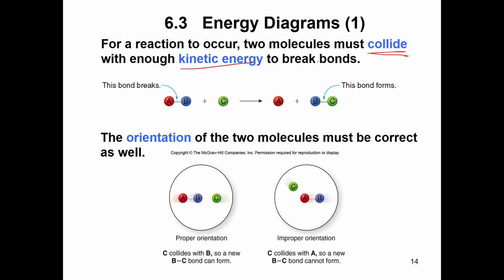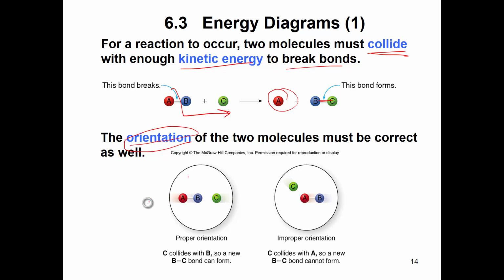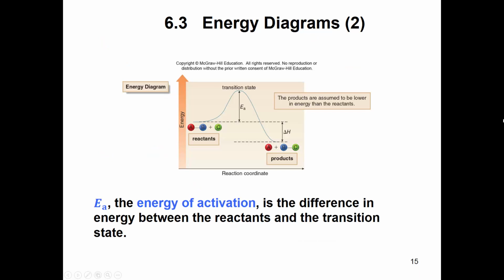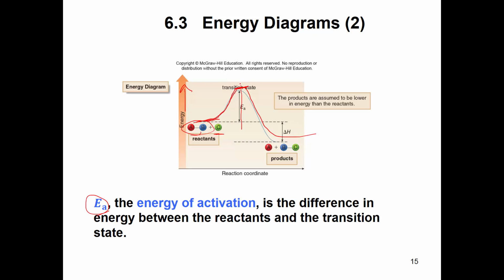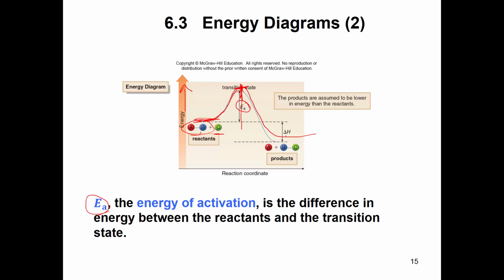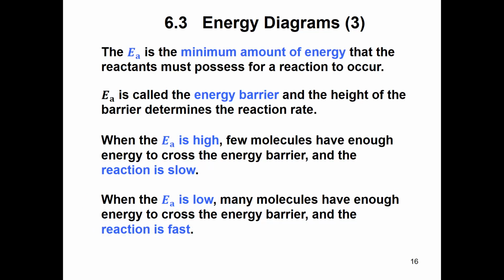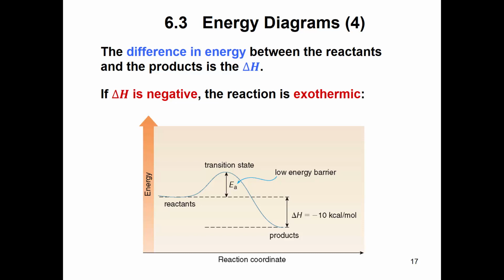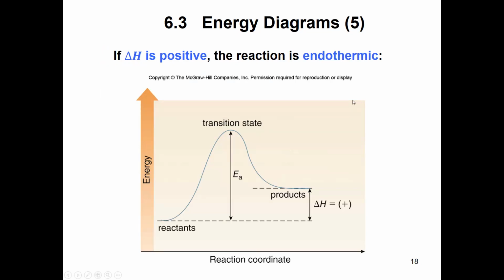2018M CHM 104 Chapter 6 3 20180619 202717 7